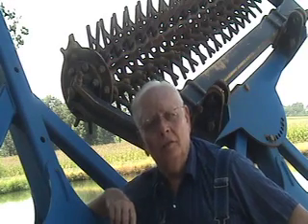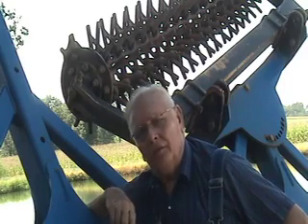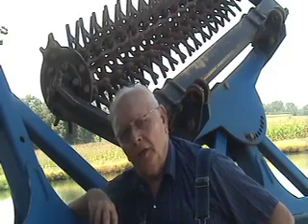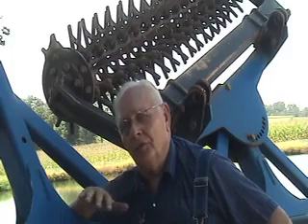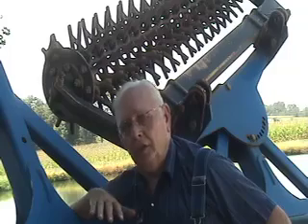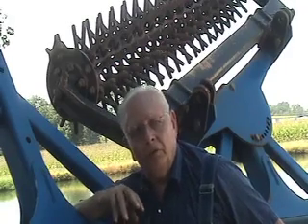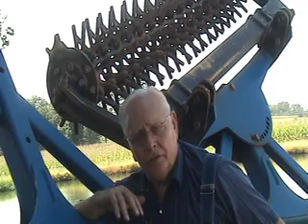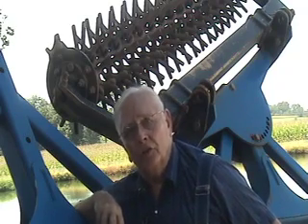Don Hanson Smart-Till Testimonial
Find out how Don Hanson, Missouri farmer, has used the Smart-Till to keep structure in his soil!